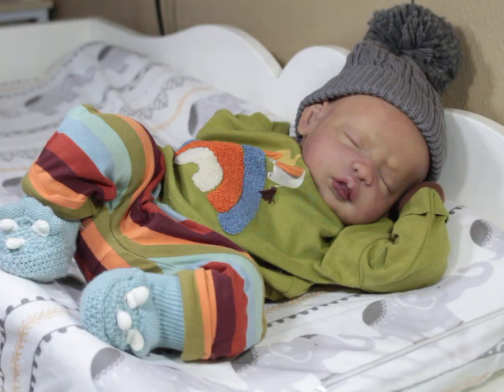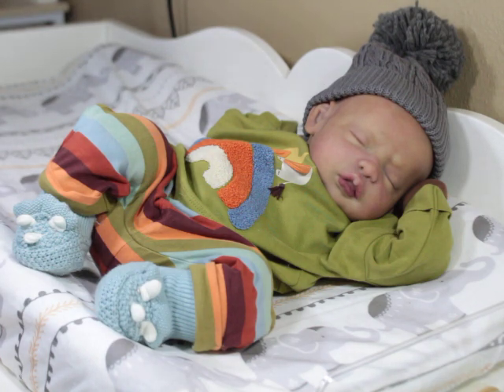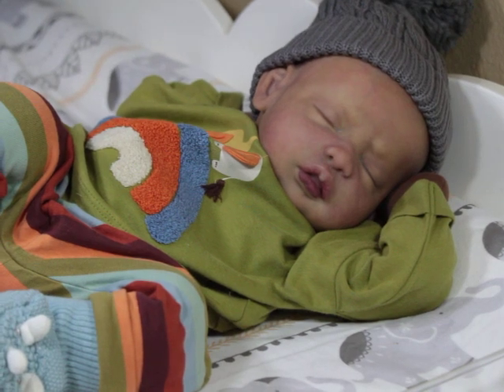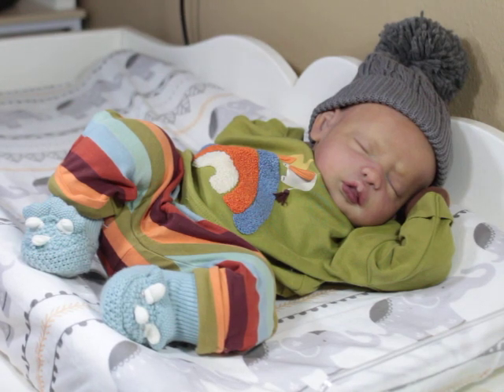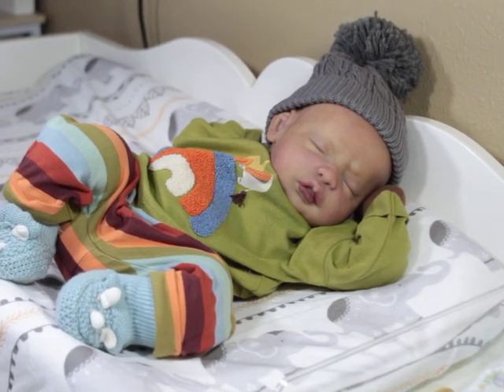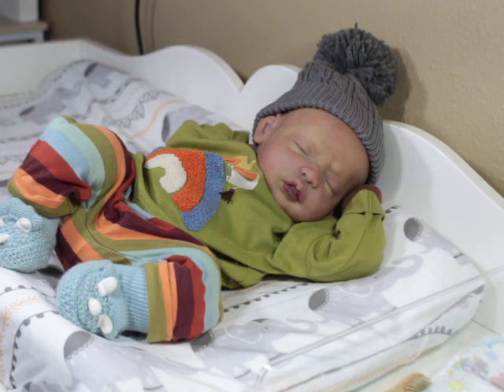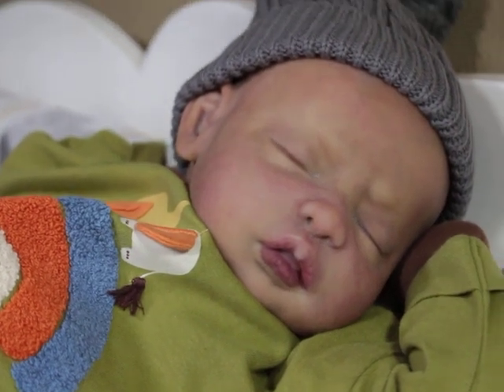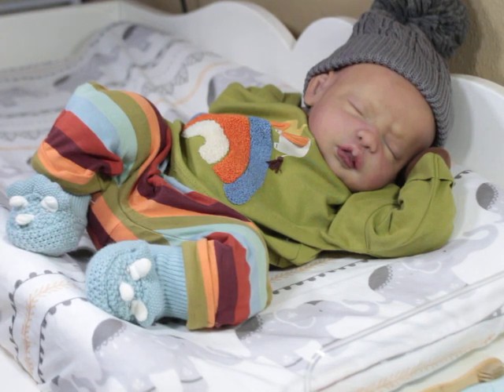NEW!! Have you met Silicone baby Vada?